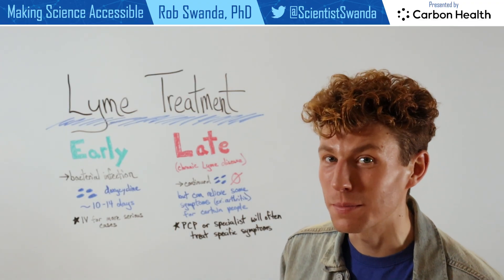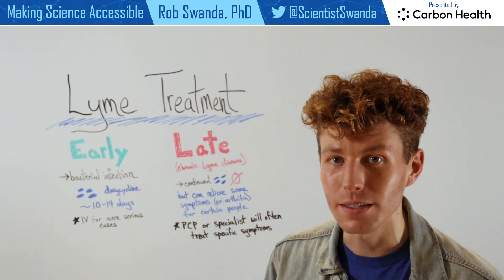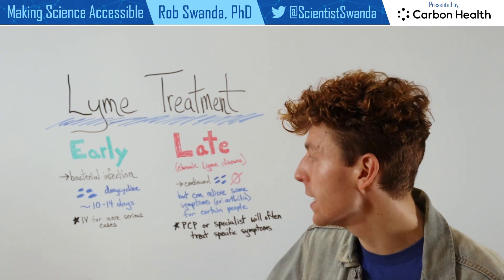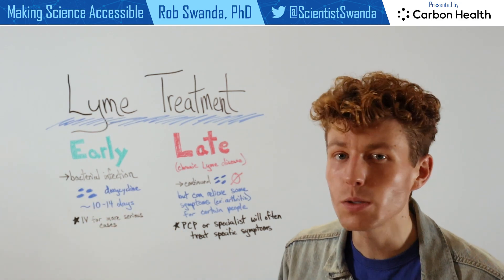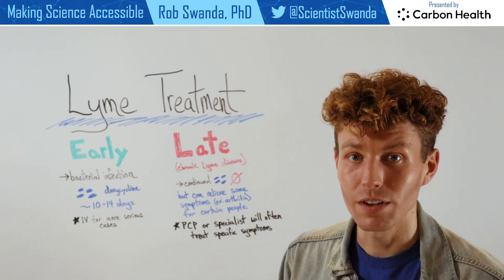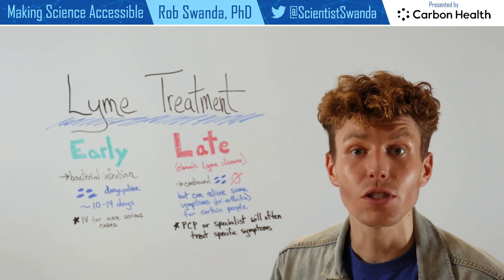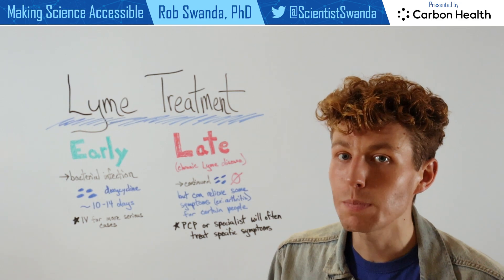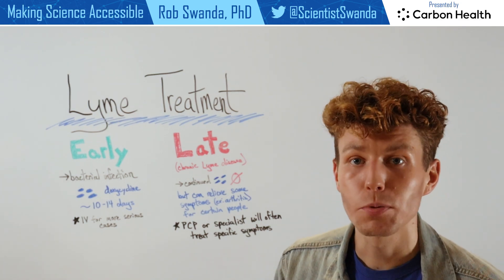Lyme Disease Treatment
Early diagnosis of Lyme disease with the proper antibiotic treatment is critical to help prevent chronic Lyme disease. Here I break down the treatment regimens that reflect CDC’s interpretation of the most current data. While persistent symptoms associated with chronic Lyme disease are limited, increased research is needed in this field to bring relief to those patients suffering from the condition.